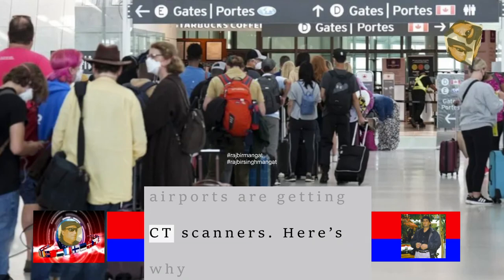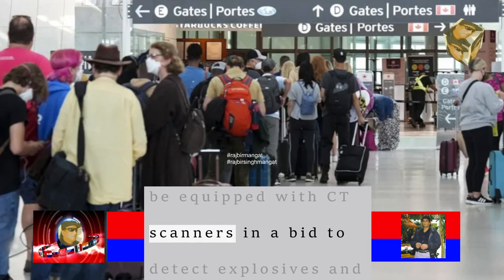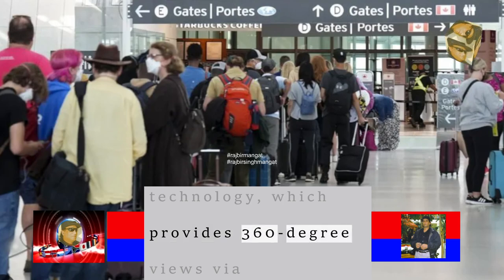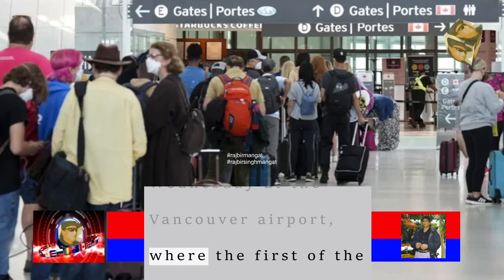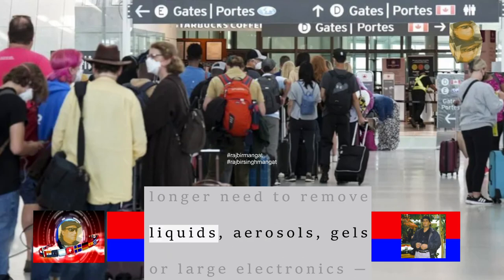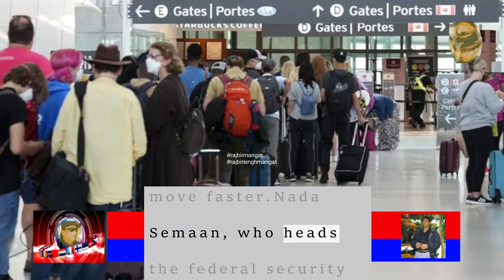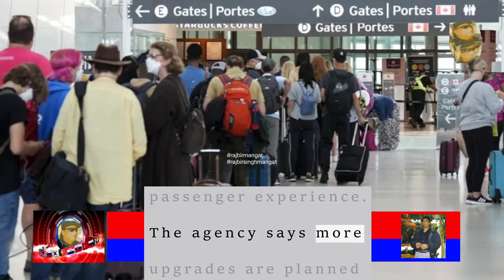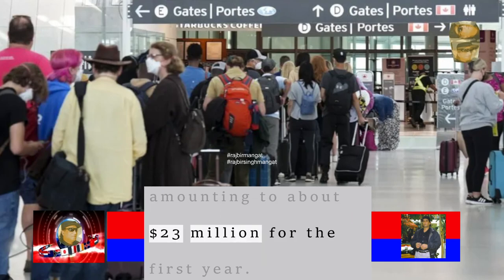Some of Canada’s airports are getting CT scanners. Here’s why